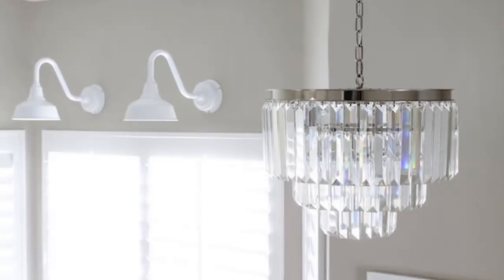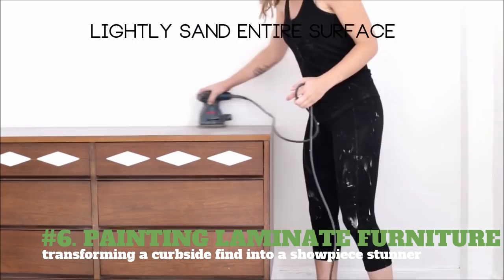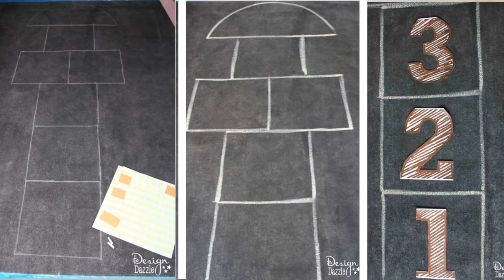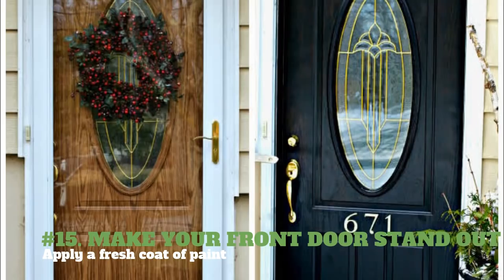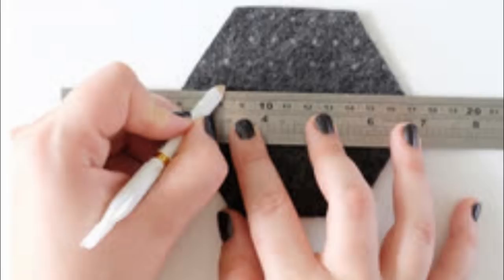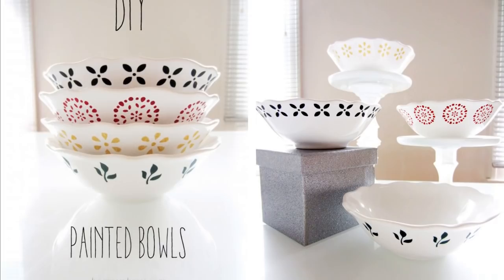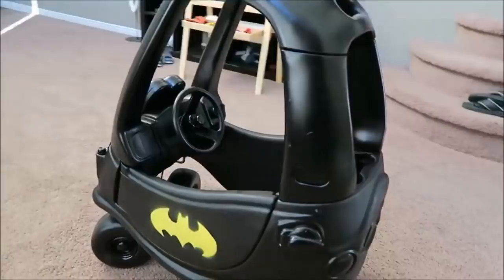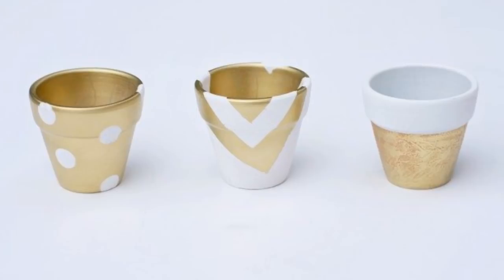35 DIY Ideas To Transform Everything You Own With Paint